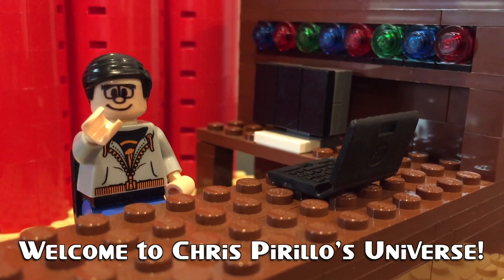Thunderbolt vs. USB 3.0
Several years ago, the debate between whether FireWire or USB 2.0 would dominate the world of interface standards. FireWire (Lynx, i.LINK, IEEE 1394) was faster than the USB standard by a wide margin. This didn't stop the world from leaning in the direction of the more widely available USB (Universal Serial Bus) standard.

The battle is alive once more between the latest edition of USB (3.0) and Apple's new Thunderbolt standard. Just like before, Apple's interface offers higher data transfer speeds.

Will USB 3.0 beat out Thunderbolt (previously known as "LightPeak"), or will Apple finally step forward as the dominant contender between these two technologies?